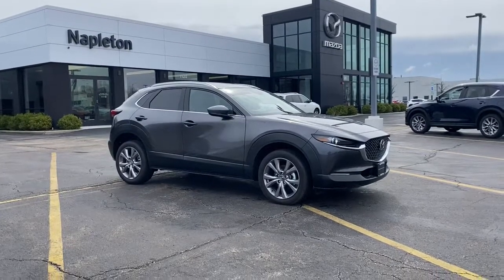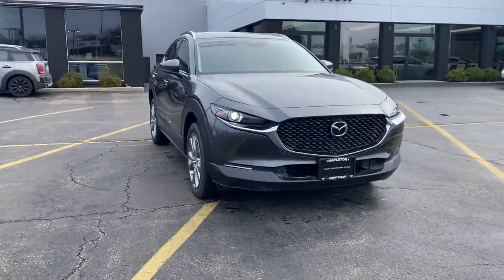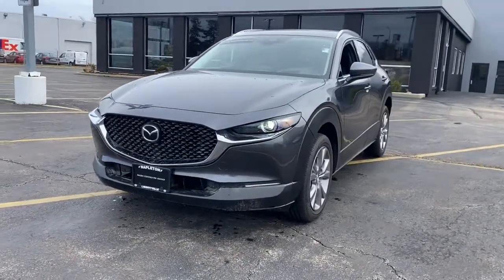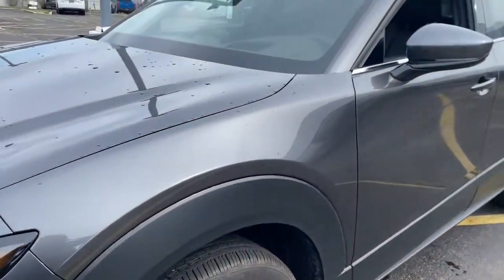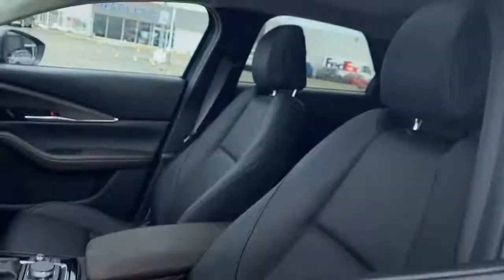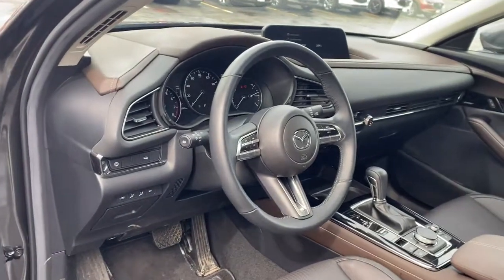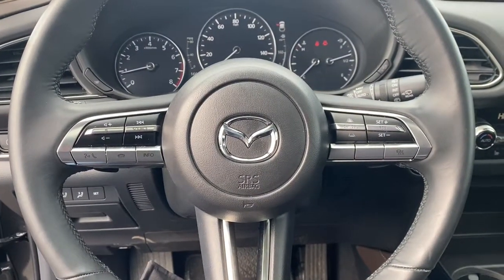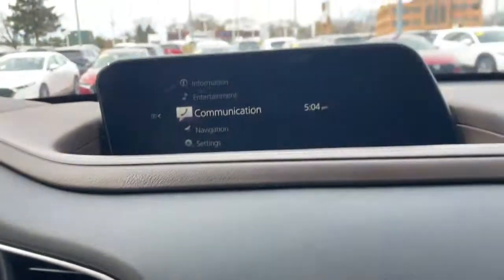2020 Mazda CX-30 near me Libertyville, Glenview Schaumburg, Crystal Lake, Arlington Heights, IL 2150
Machine Gray Metallic Used 2020 Mazda CX-30 available near me in Libertyville, Illinois at Napleton Mazda Libertyville. Servicing the Glenview, Schaumburg, Crystal Lake, Arlington Heights, IL area.
2020 Mazda CX-30 Premium - Stock#: 21509A - VIN#: 3MVDMBEM4LM126746